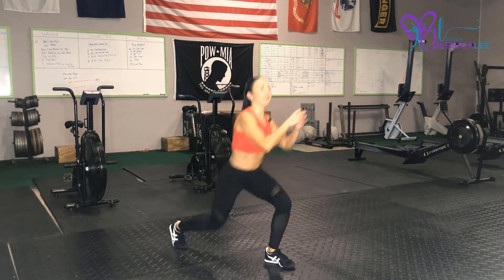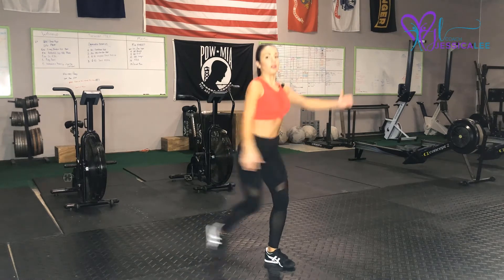Lunge Kicks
Jessica Stapleton is a certified personal trainer, nutritionist, accountability coach, corporate wellness speaker and the founder of Jessica Lee Fitness. She works virtually with professionals, busy moms, and entrepreneurs who are struggling to find a way to make wellness sustainable in their hectic lives. She focuses on a practical and sustainable approach to healing your mind and transforming your entire life through movement, proper nutrition, and mental wellbeing.
Jessicaleefitness.com
Facebook.com/coachjessicalee